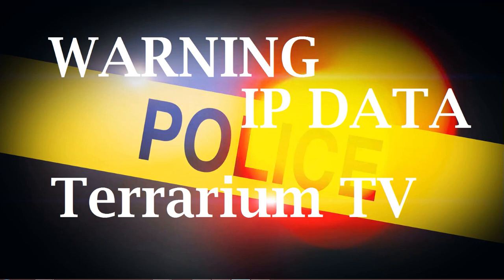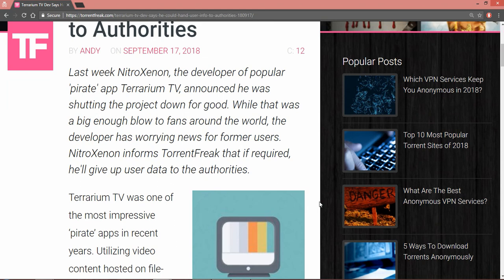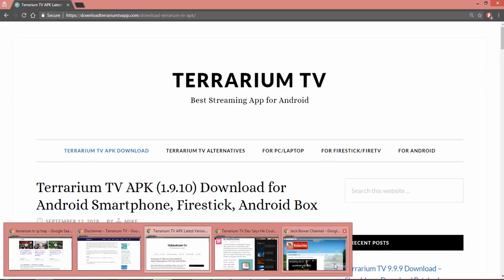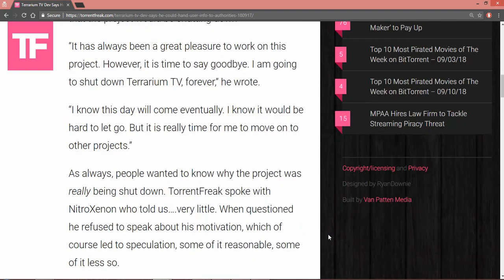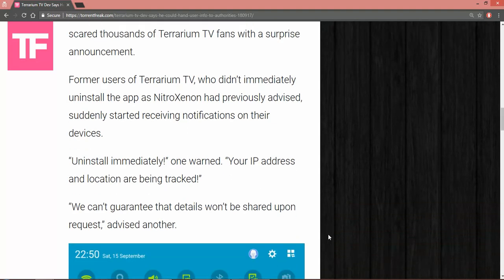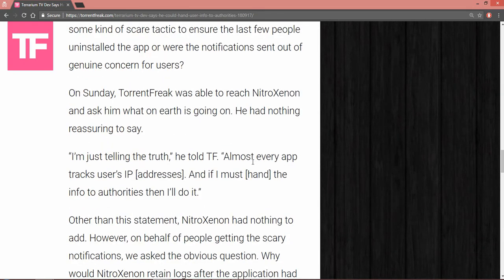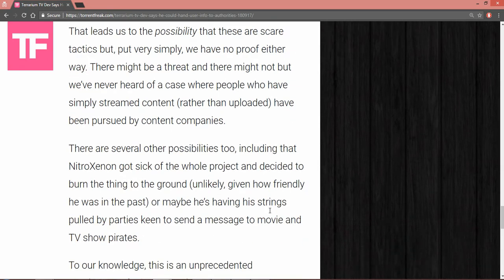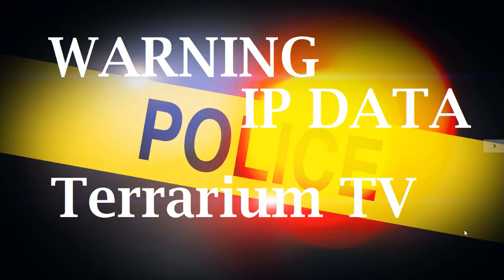Terrarium TV Dev Says He Might give user data to Authorities